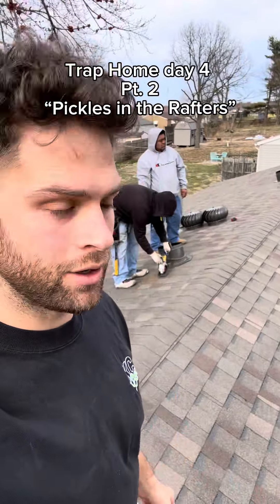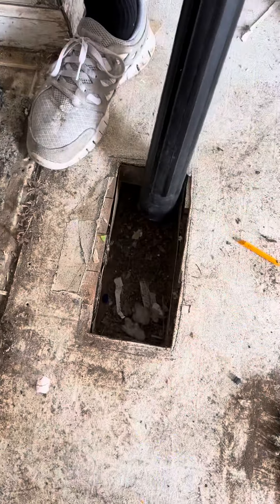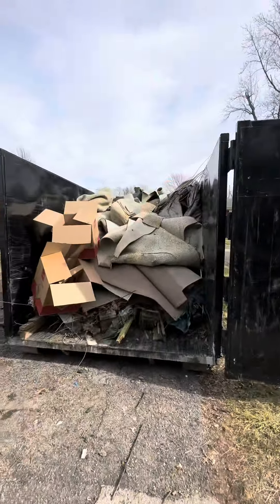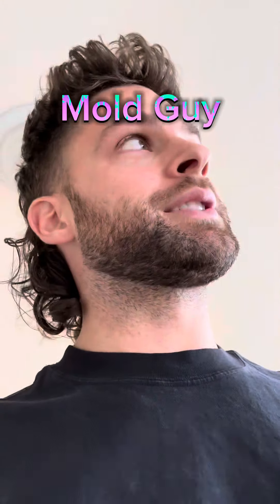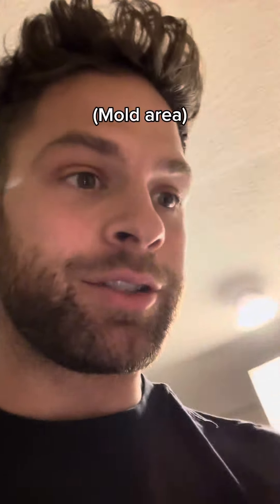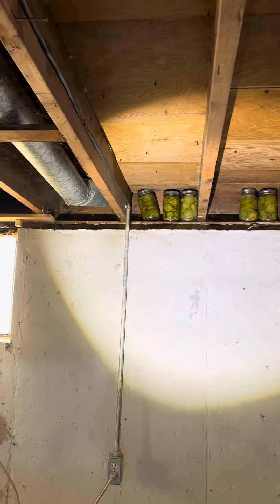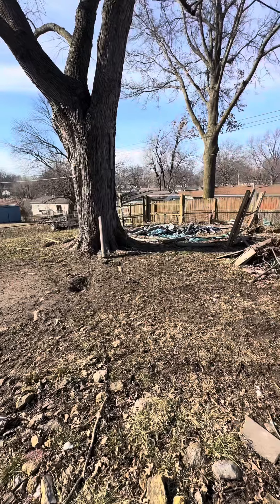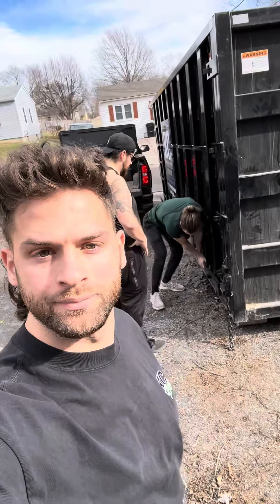Four Friends Flipping a “Trap Home” Day 4 Pt. 2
update post! Roof turbines installed, back yard cleared, mold quote acquired, pickles in the rafters, mold spots are dry, AND THE TRASH CHAPTER IS COMPLETE.